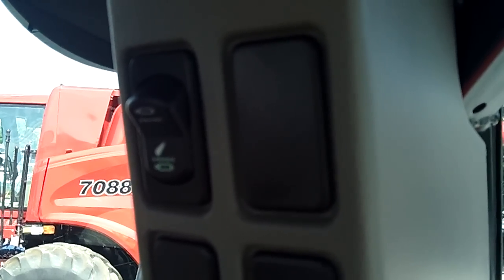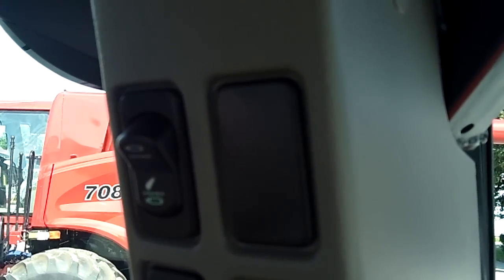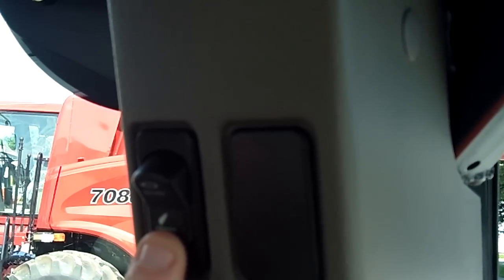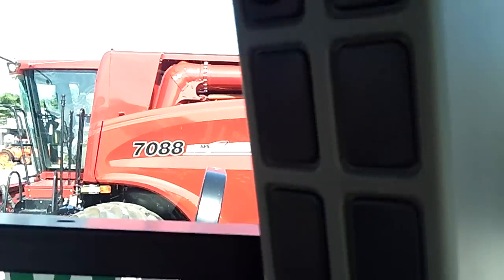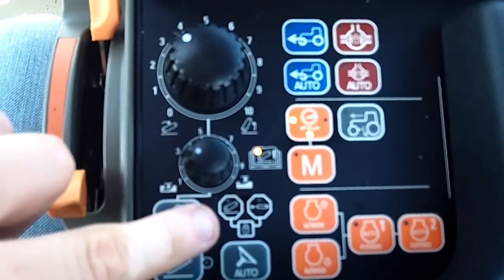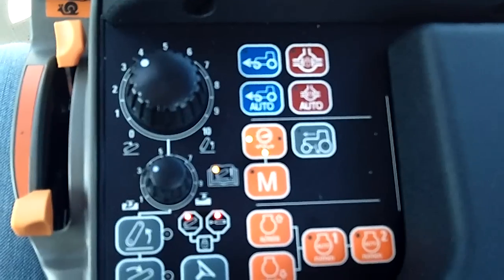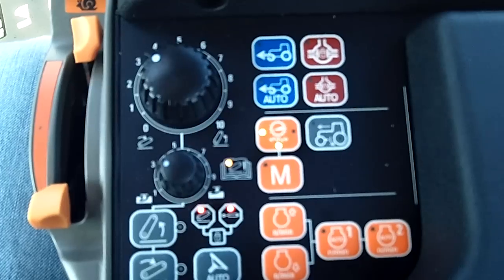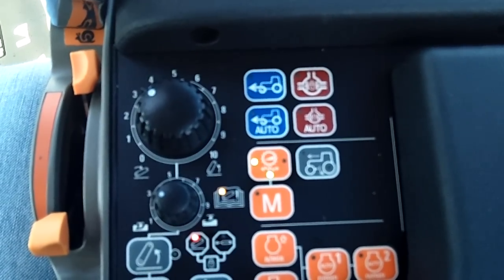Hydraulic Lockout Feature equipped on most Case IH tractors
An explination on how the hydraulic lockout feature operates on Maxxum, Puma, Magnum, and Steiger tractors.